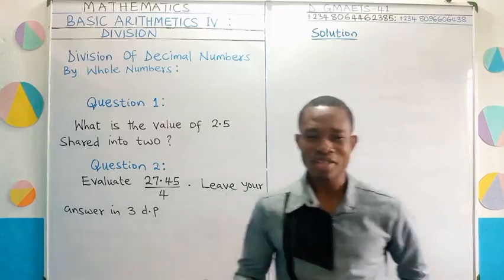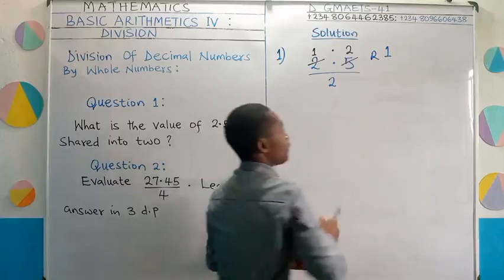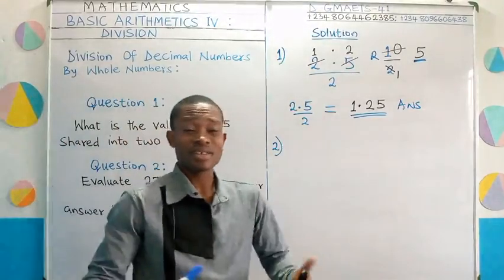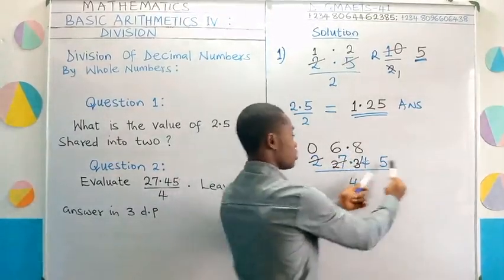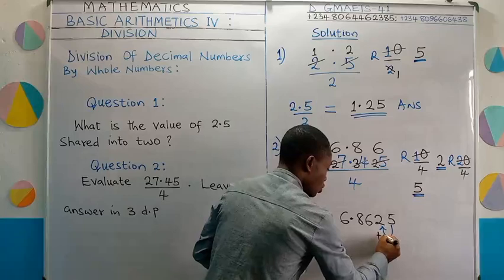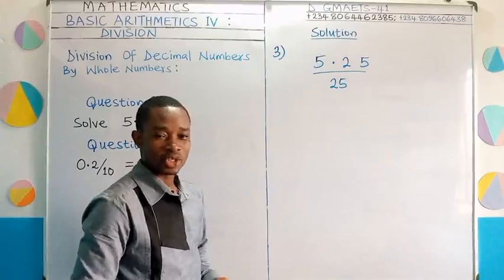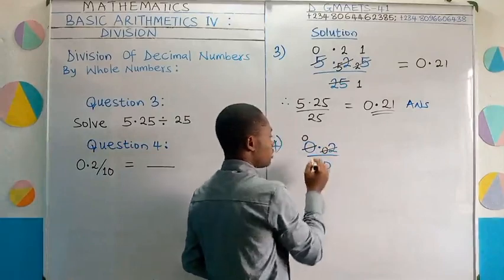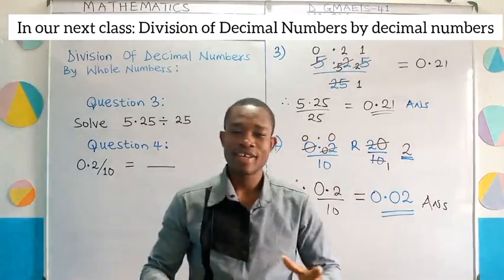DIVIDING DECIMAL NUMBERS BY WHOLE NUMBERS//BASIC ARITHMETICS//BASIC MATHS//GMAETS41 BASIC CLASS